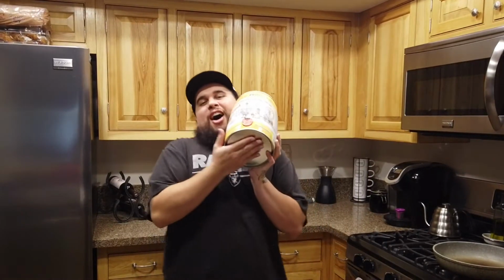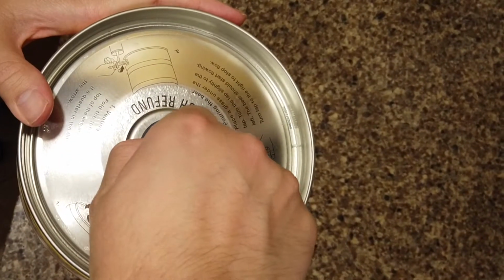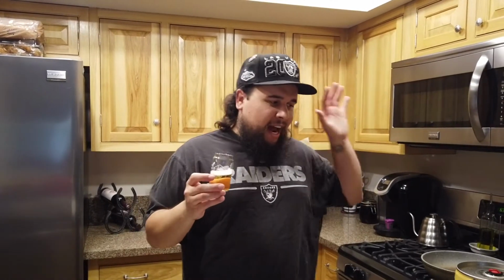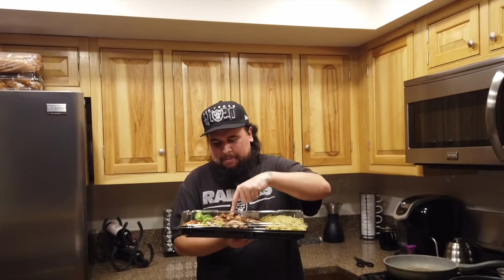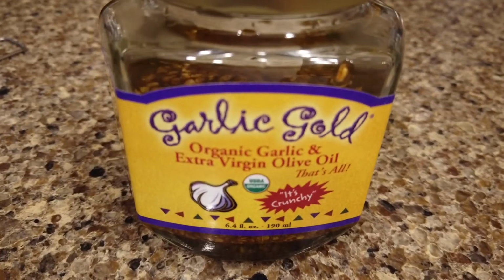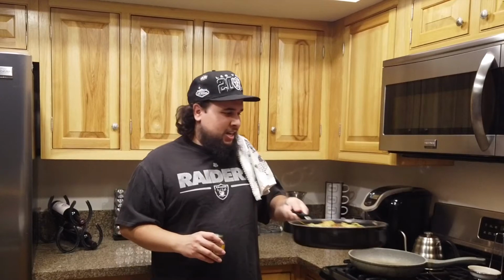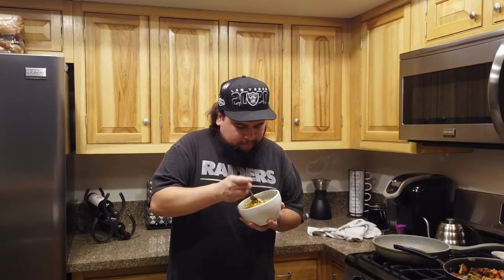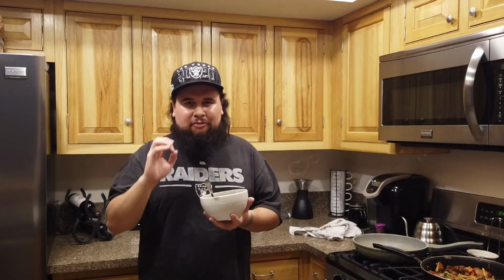Costco Finds - Yakisoba and HB Oktoberfest Keg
My favorite place in the world is Costco! I like to go on a hunt for their new items all while getting a good deal. Oktoberfest starts this week, so I thought it was fitting to get a HB Keg. They also had new prepped food items, and of course I had to pick up their yakisoba!